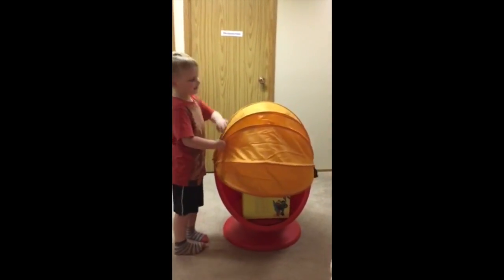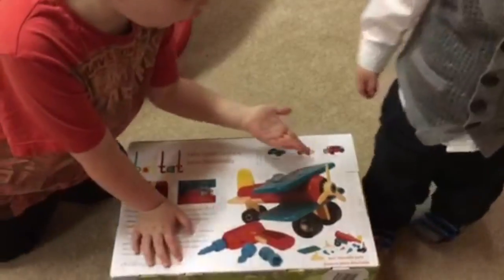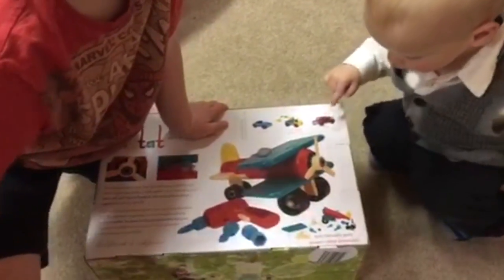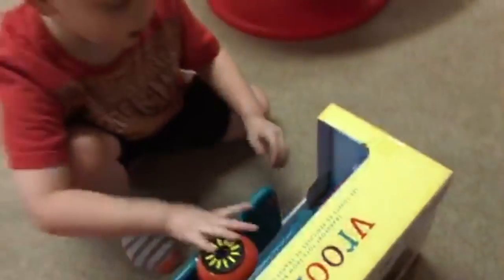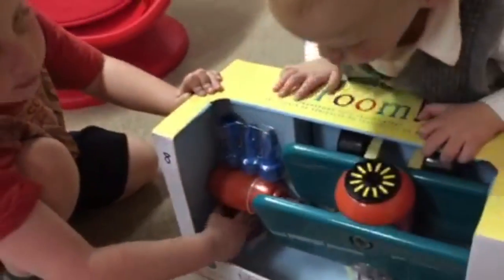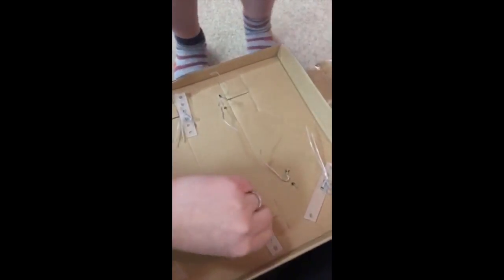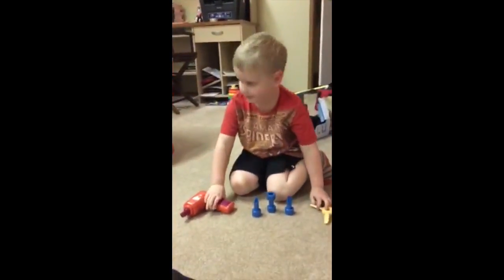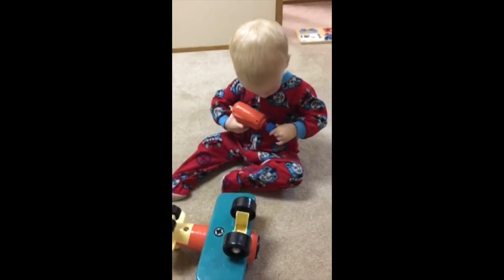Happy Keyes TV #1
This is a toy review for Battat Take Apart Airplane